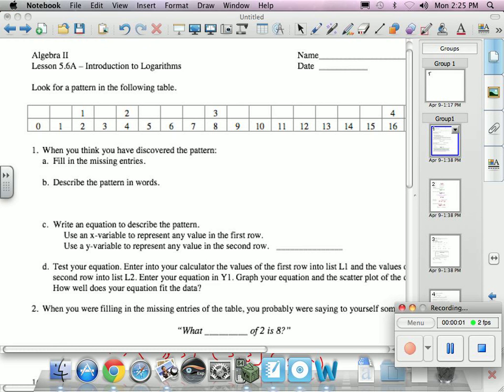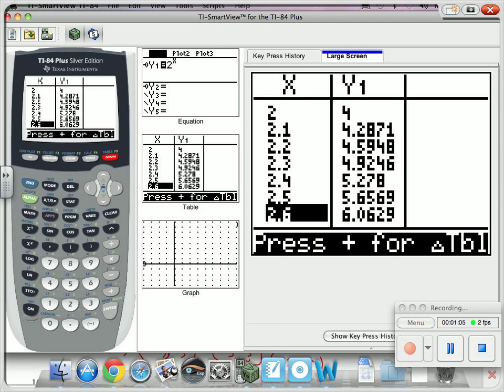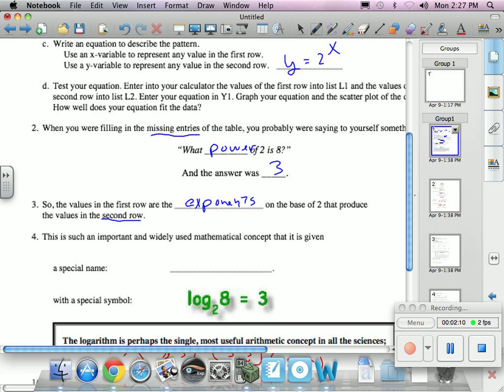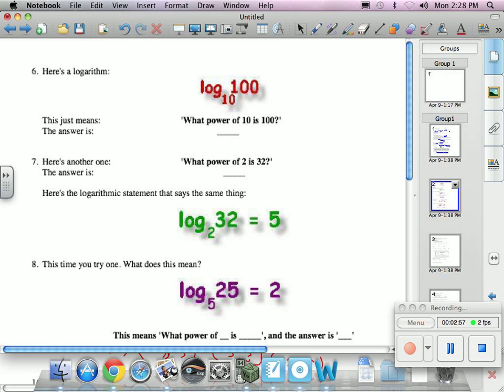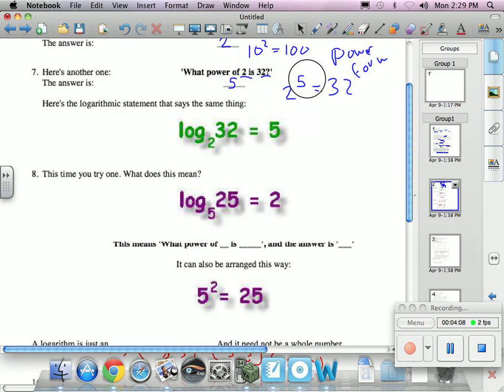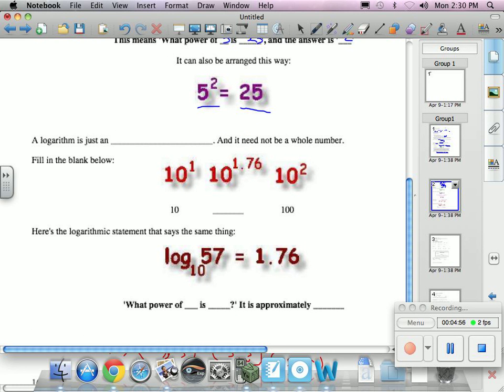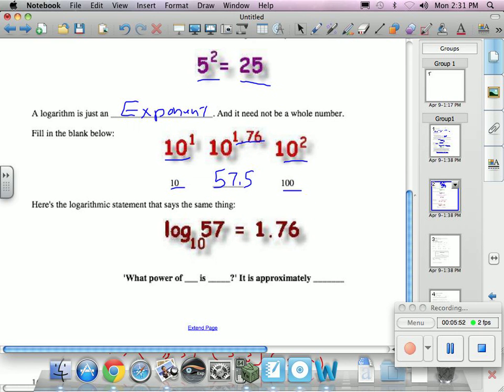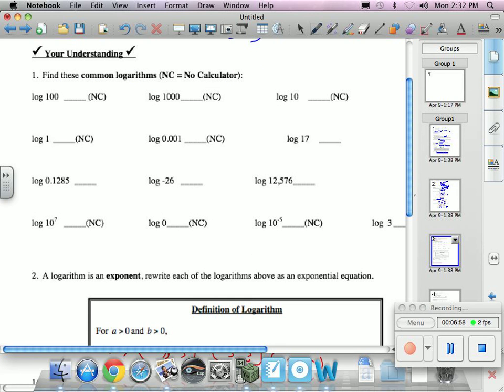Logs movie 1.mov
part 1 of 3 logarithms lecture